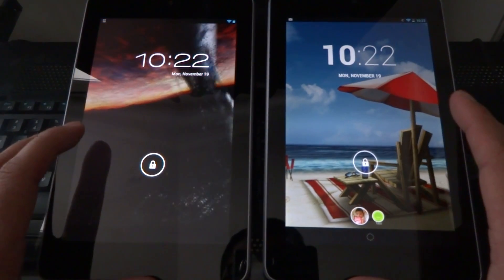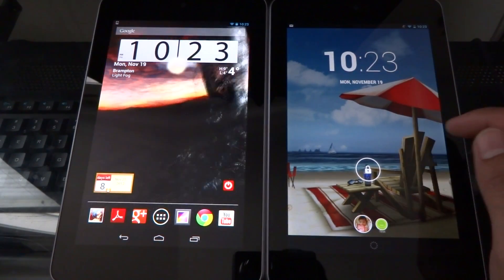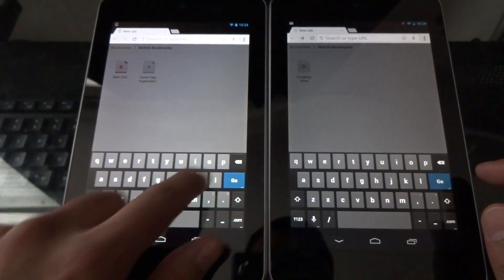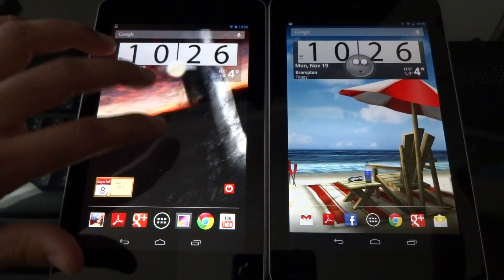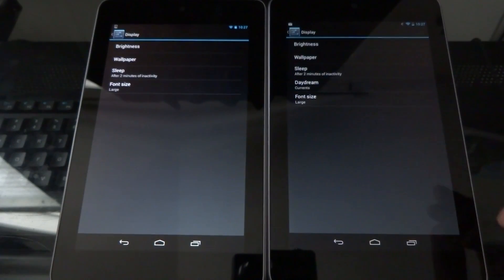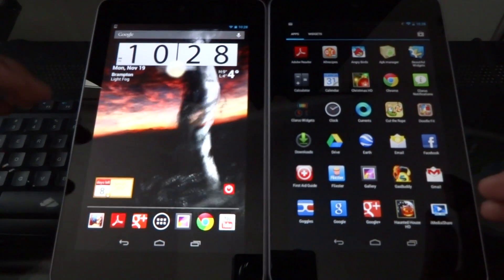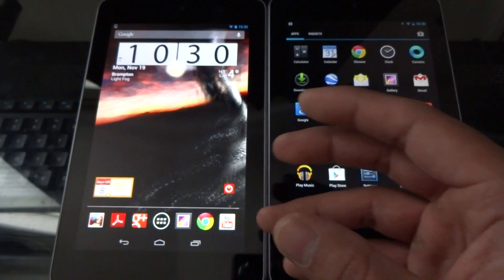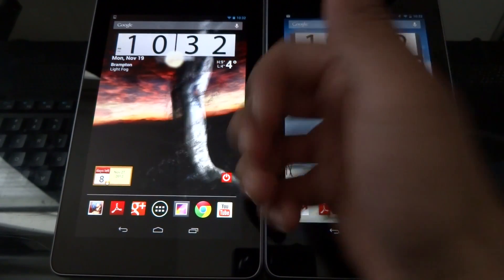Android 4.1 vs Android 4.2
Android 4.2 has released and it's still called Jelly Bean, so what's changed? That's exactly what will be examined in this video, a comparison of Android 4.1 against Android 4.2